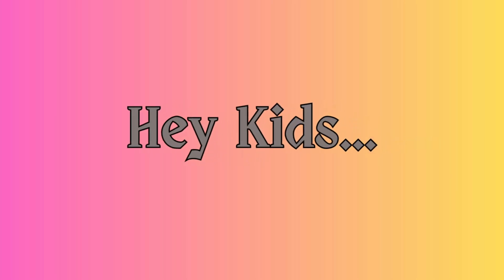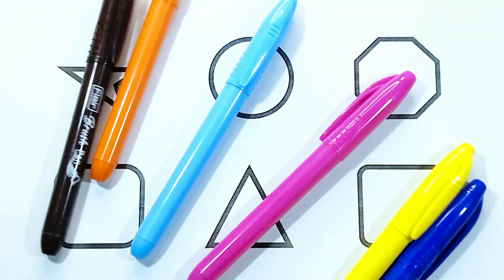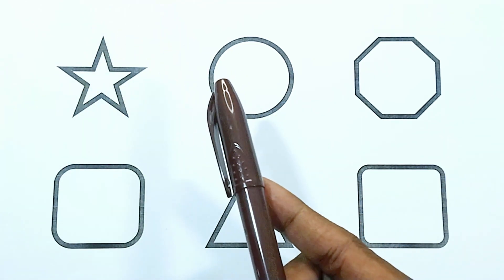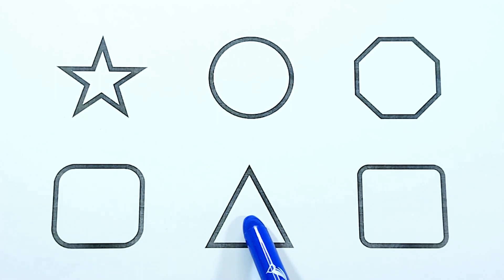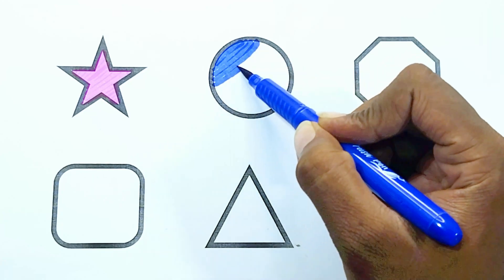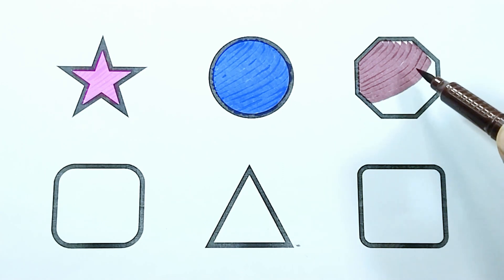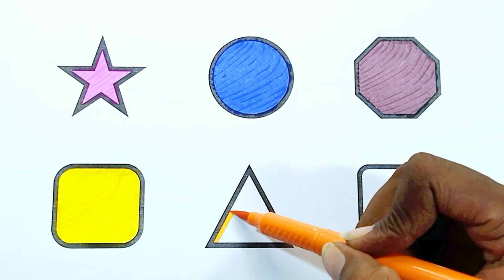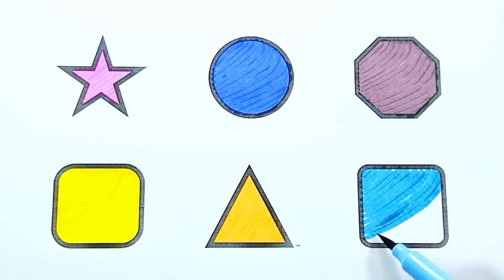Learn Shapes,Colors,Educational video for Kids | 2d shapes drawing | Preschool Learning for toddlers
decagon
nonagon
semicircle
arrow
Triangle
circle
heart
star
Pentagon
square
shapes
rhombus
parallelogram
trapezoid
heptagon
octagon

learn shapes
2d shapes
learn colors
2d shapes for kids
shapes drawing